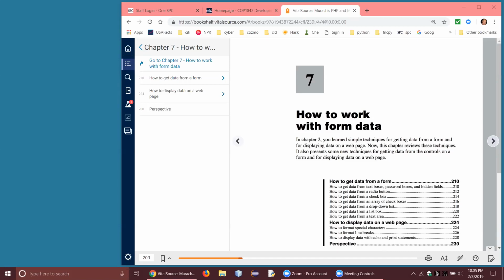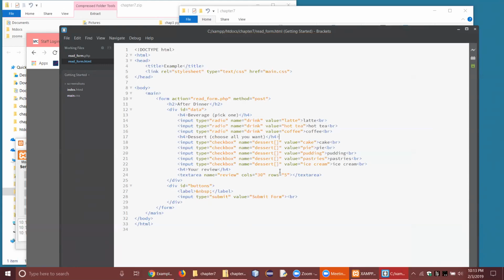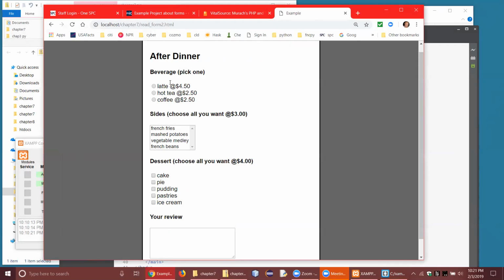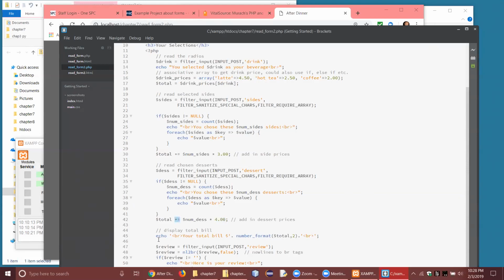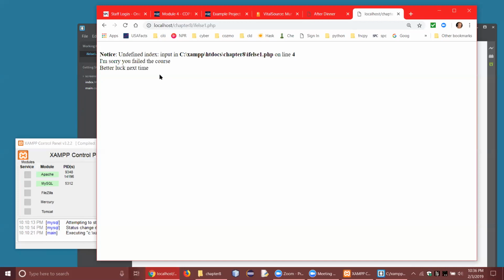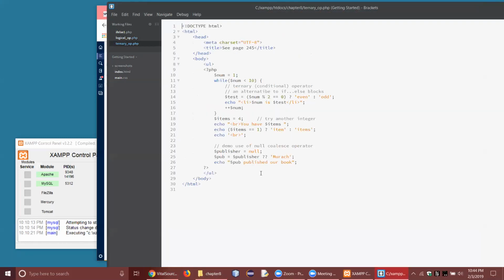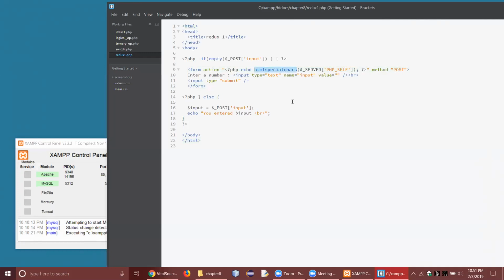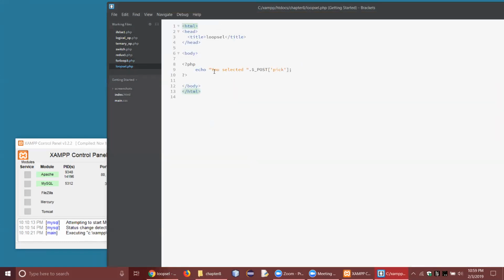PHP Zoom Feb 3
Reading form controls, selections, loops